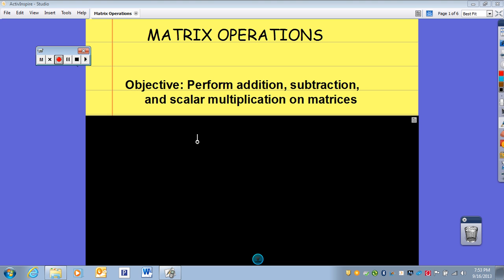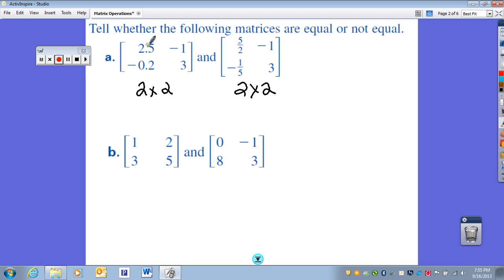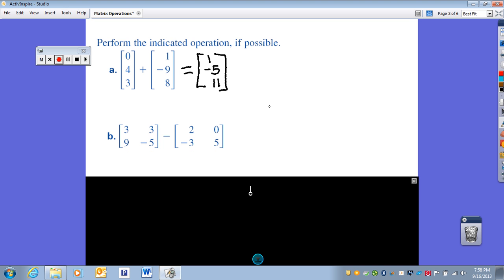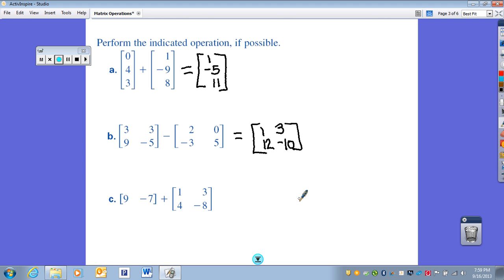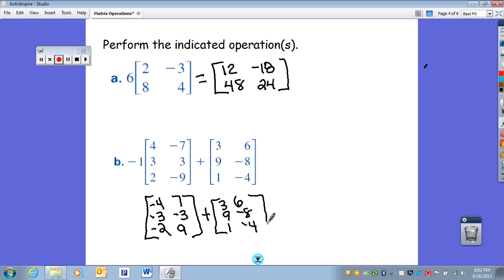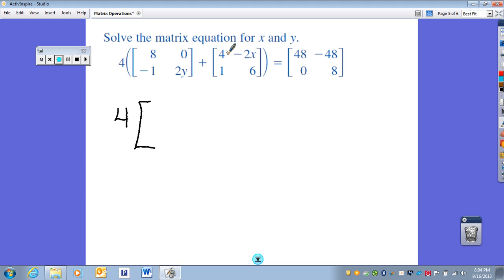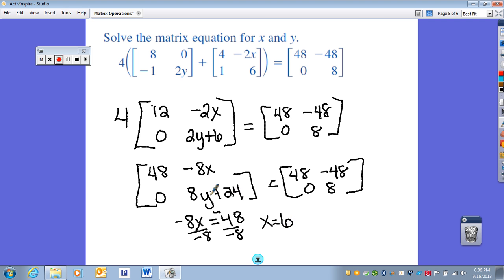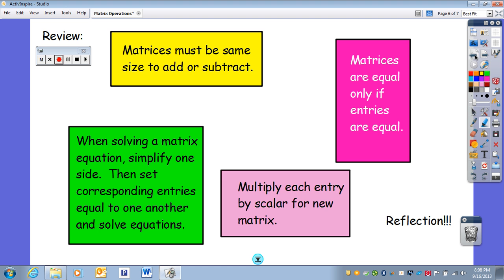2 3 matrix operations